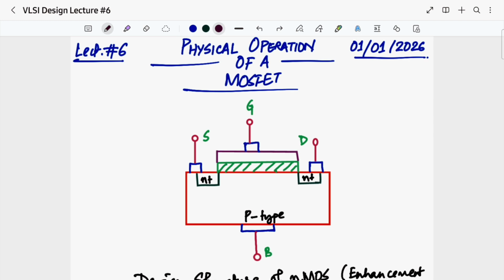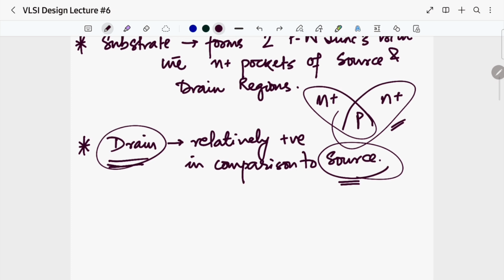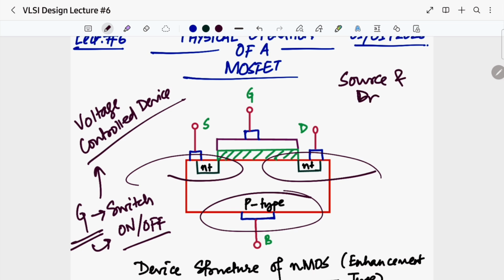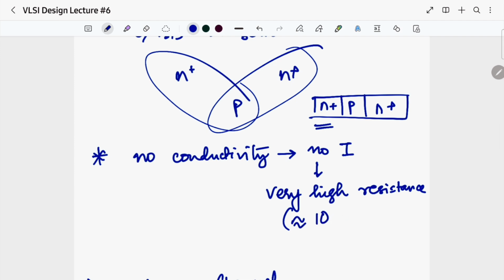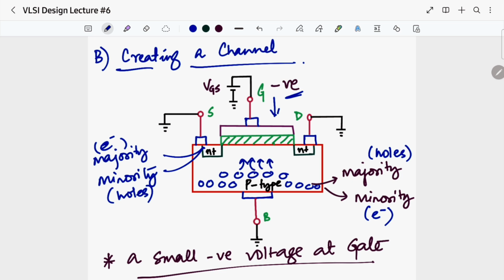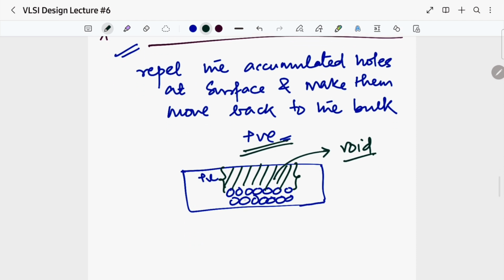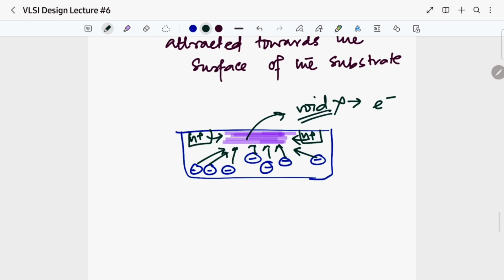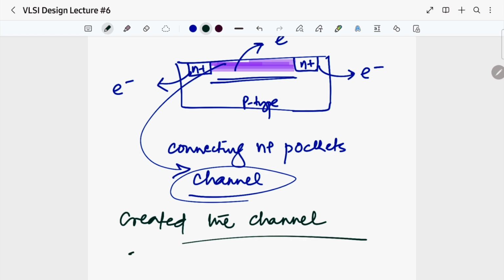How Does a MOSFET Really Work? | Channel Creation (Step-By-Step)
How Does a MOSFET Really Work? | Channel Creation (Step-By-Step) | VLSI Design EP6

🤔 Ever wondered what happens inside a MOSFET when you apply voltage? In this VLSI Design lecture, we break down the MOSFET working principle **step-by-step**, focusing on the magical moment of **channel creation**. Perfect for students, engineers, and curious minds!

✔️ Basic MOSFET structure (Source, Drain, Gate, Body)
✔️ Role of gate voltage (Vgs) in forming the depletion region
✔️ How the inversion layer is created step-by-step
✔️ Understanding Threshold Voltage (Vth) – the ON/OFF switch
✔️ Visualizing channel formation with clear animations/diagrams
✔️ MOSFET as an electronic switch – practical insight

• VLSI, Semiconductor, and Chip Design Enthusiasts
• GATE, ESE, PSU, and University Exam Aspirants
• Professionals looking to refresh fundamentals

⏱ **Timestamps:**
00:25 - Observing the nMOS Device Structure
01:07 - PN Junctions inside a MOSFET!!!
02:21 - Is a MOSFET a 3 terminal or 4 terminal device???
06:45 - What is a Voltage Controlled Device???
08:46 - Why is a MOSFET Symmetrical Device???
09:56 - IGFET - Who is that???
10:30 - Lets Begin: Physical Operation of a MOSFET!!!
10:34 - Step 1: No Voltage is Applied - What happens to a MOSFET?
14:02 - Step 2: Creating a Channel - How do we do that?
16:20 - Lets give a Small -ve Voltage at Gate
19:23 - Now Lets give a Small +ve Voltage at Gate
22:30 - Now Lets Keep Increasing the +ve Voltage at Gate
27:27 - And thats how we Create a Channel!!!
29:53 - Process of Accumulation
30:11 - Process of Depletion
30:30 - Process of Surface Inversion

1. LIKE this video